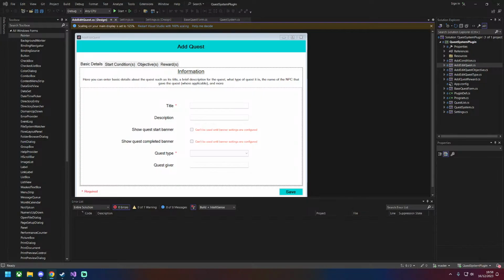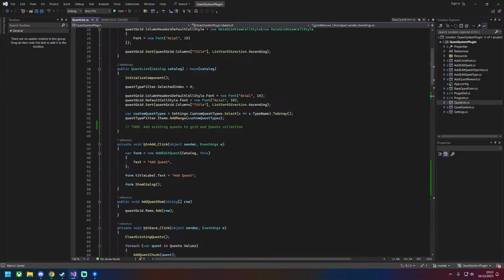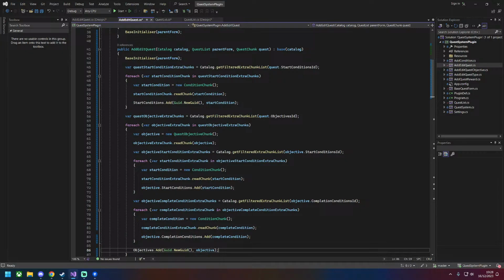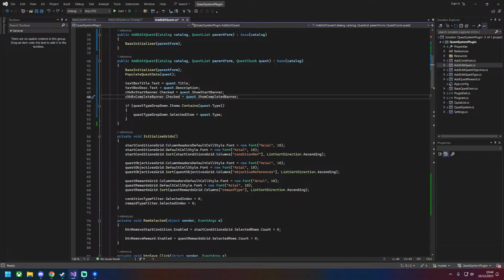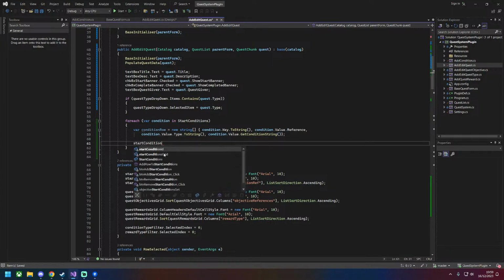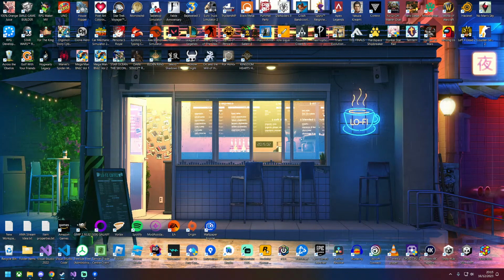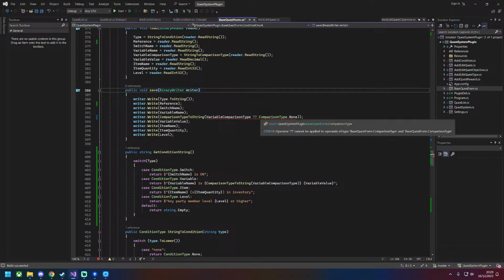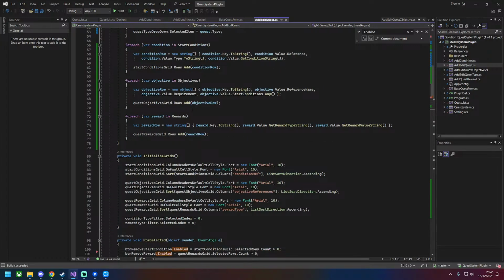Community Plugin Creation #6! | Quest System User Interface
I'm still in the process of creating the User Interface for the second community-suggested plugin; a quest system!

Today we'll be focusing on adding the ability to edit and remove quests. Then, if we've got time, I'll add some input validation too :)